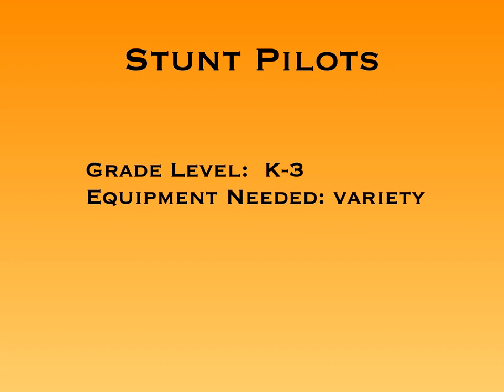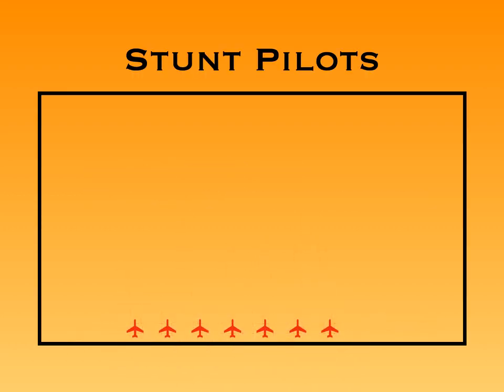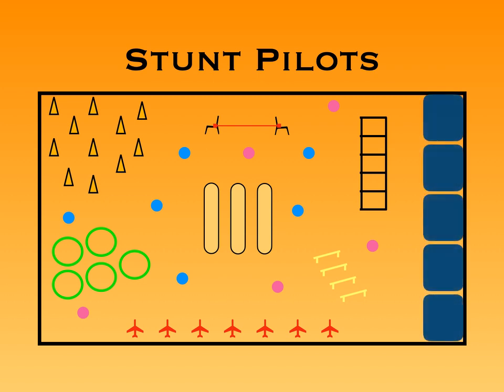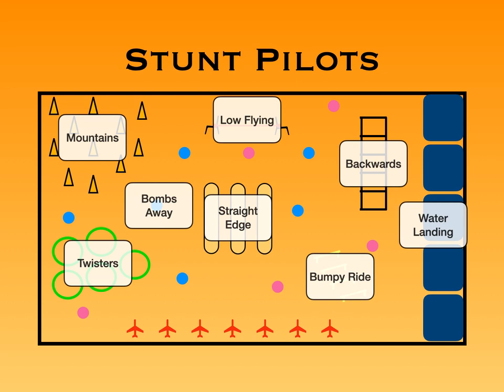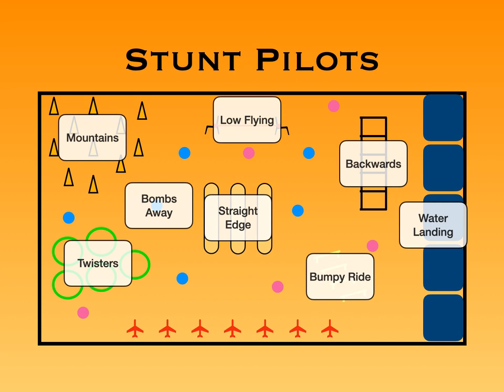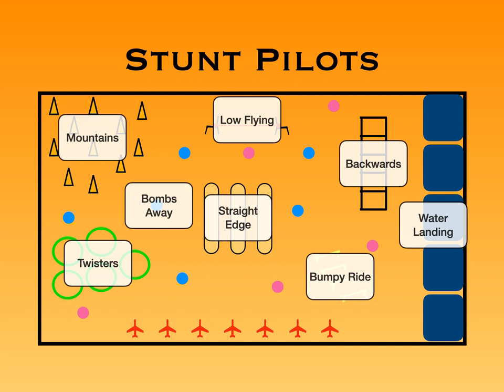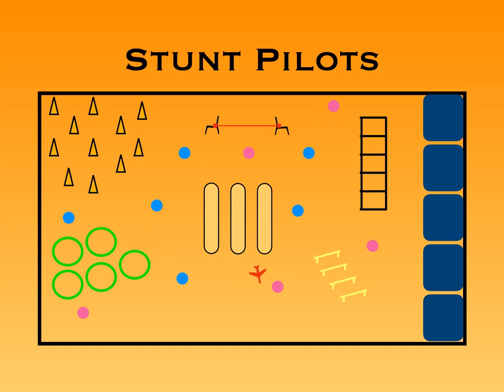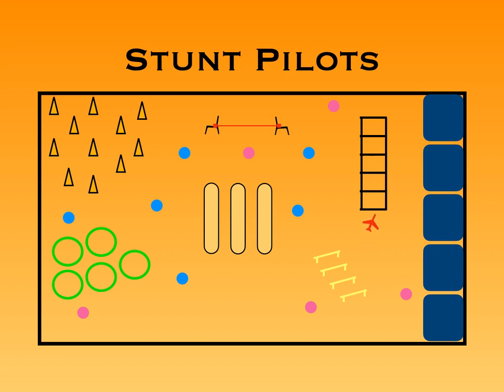P.E. Games - Stunt Pilots